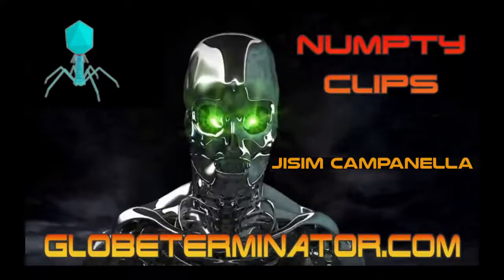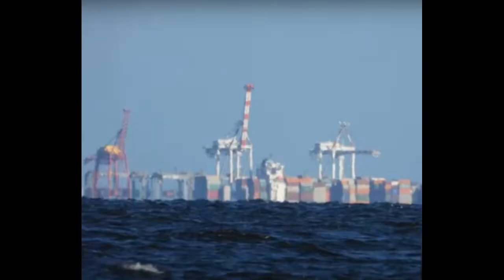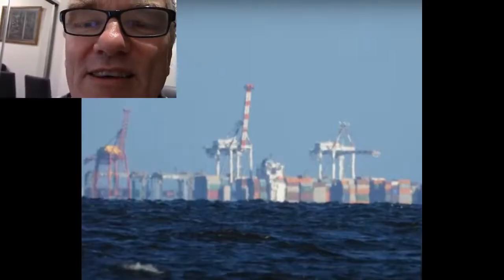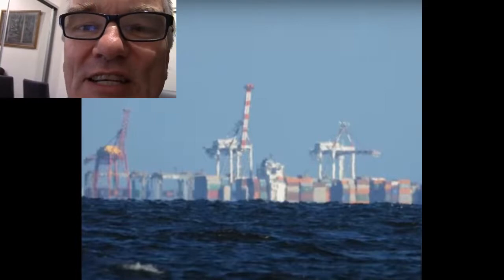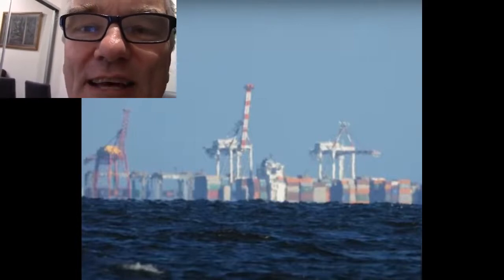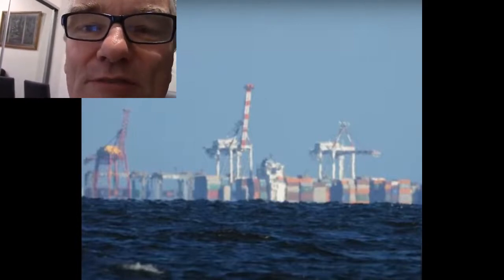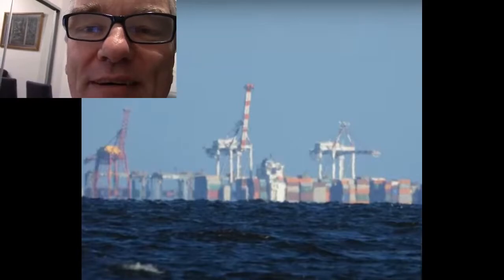Numpty clips Jeran Campanella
From FEIC 2018 Thursday Afternoon